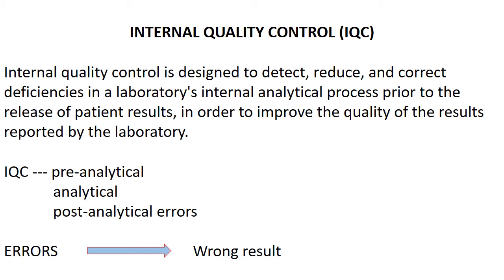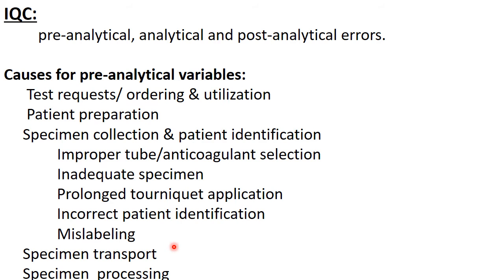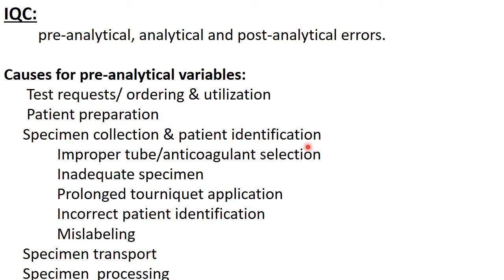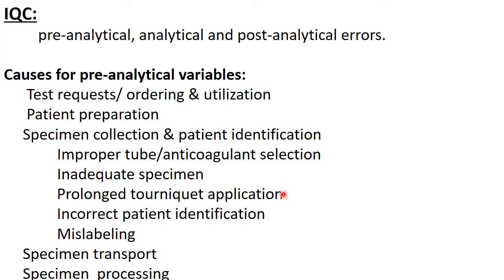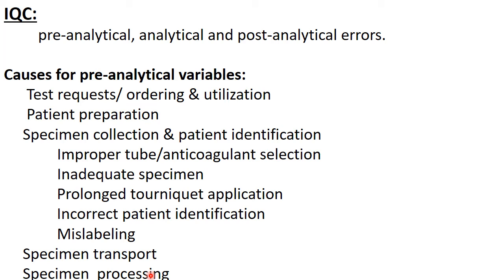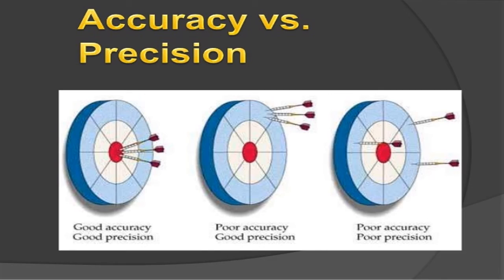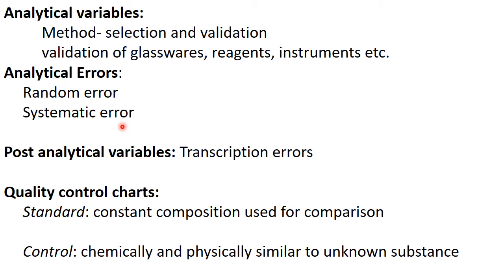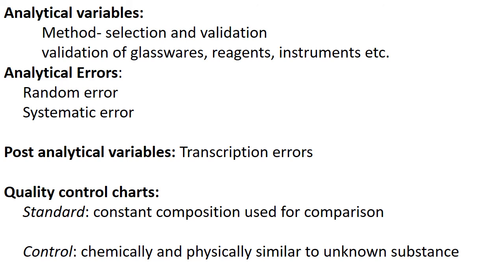QC 2 2